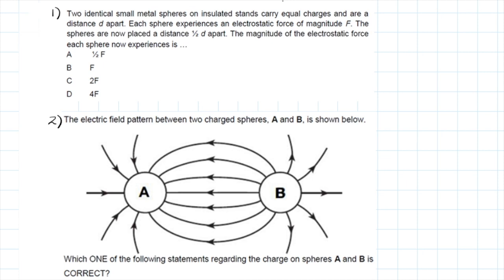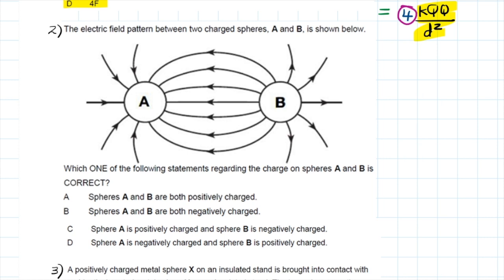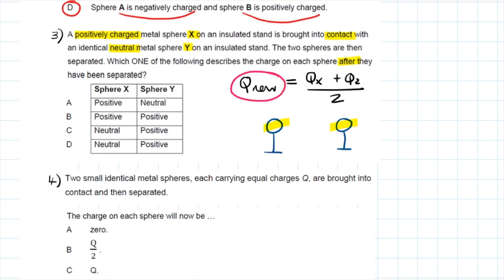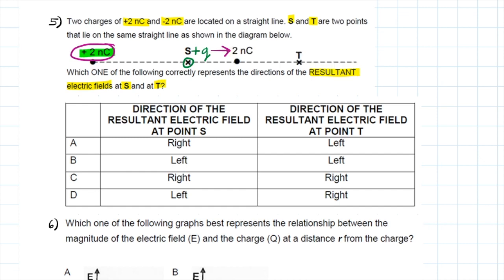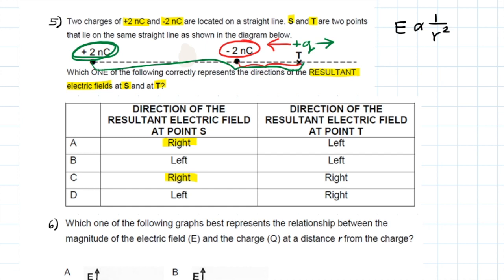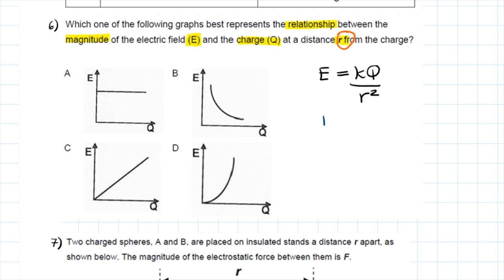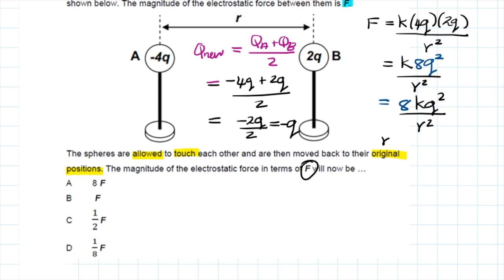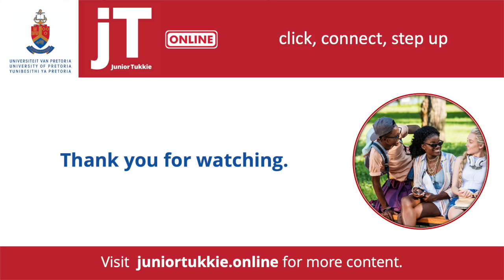12 Gr 11 Physical Science - Electrostatics - Multiple Choice